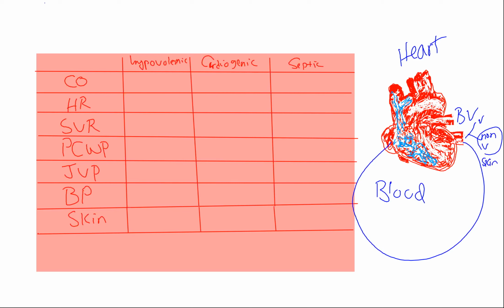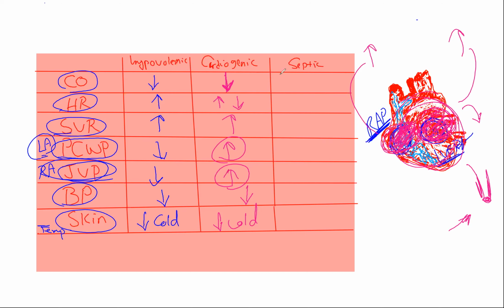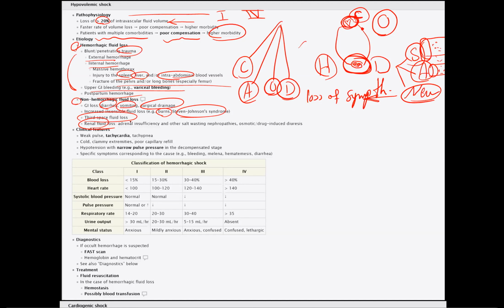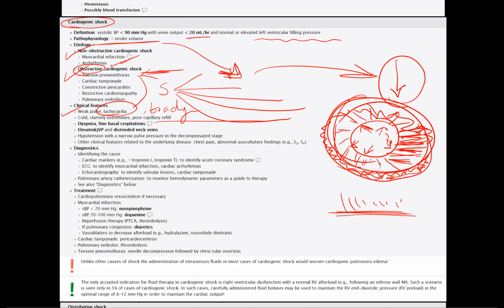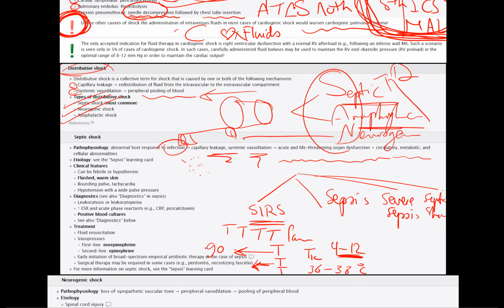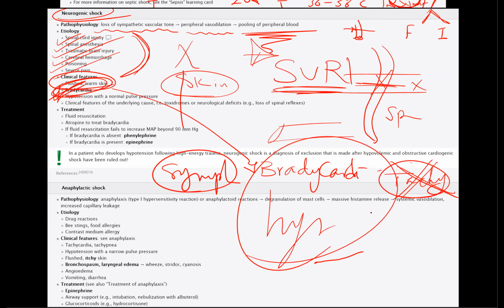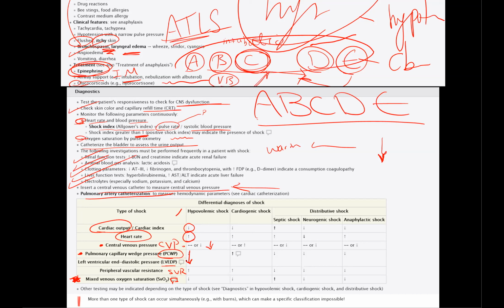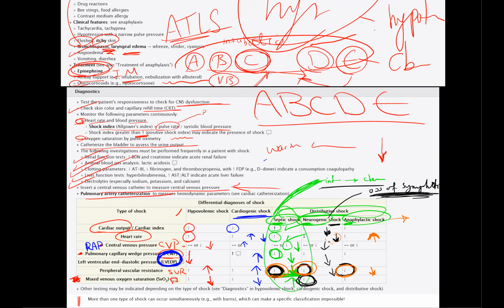Shock in MRCS